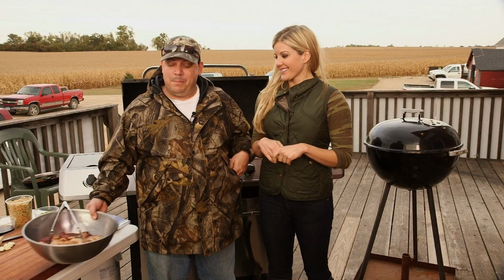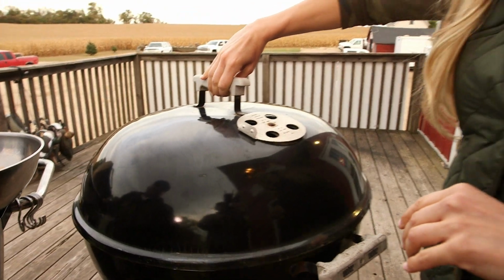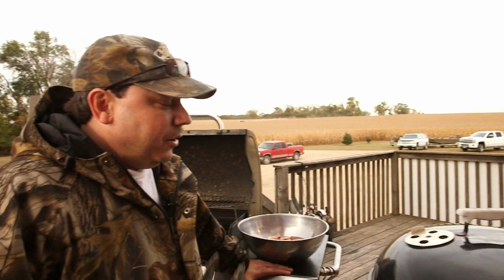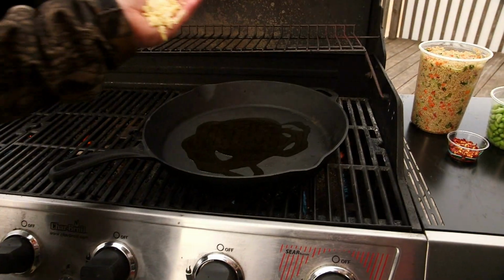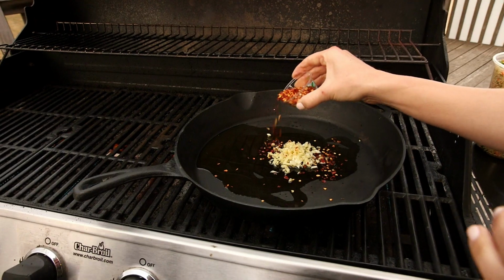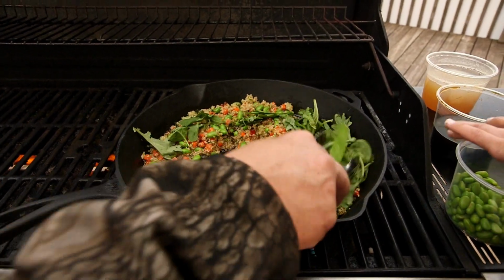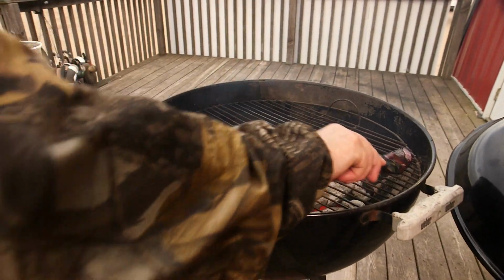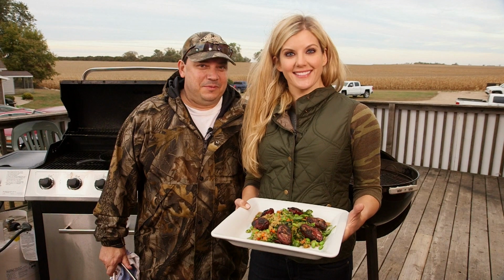Grilling Duck | Wild in the Kitchen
Here's a tasty way to grill your duck from Laura Schara and Chef Jim Kyndberg!

Listen to “Minnesota Bound Podcast: The Stories Behind The Stories”
Apple Podcasts | Spotify | Stitcher | Google Play

Watch Minnesota Bound Sunday nights at 10:35 PM and Saturday nights at 6:30 PM on KARE 11.